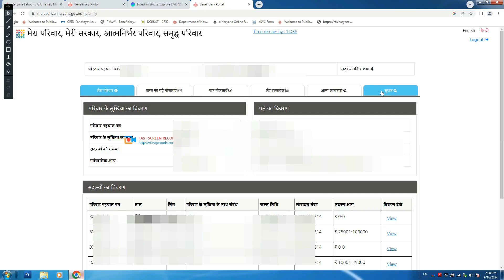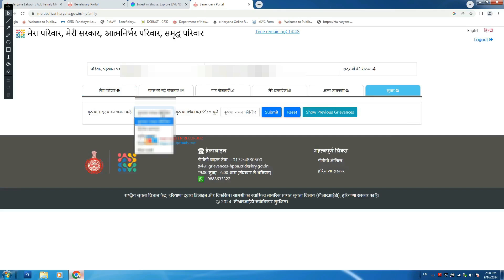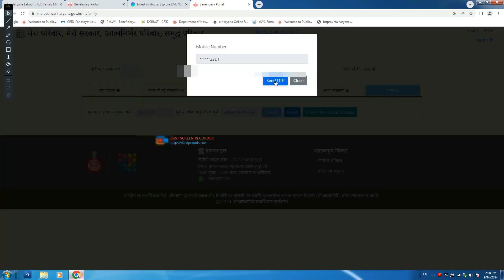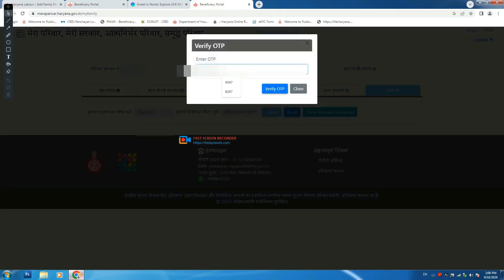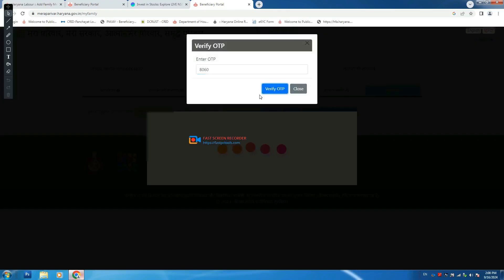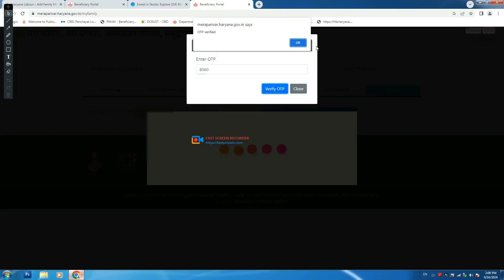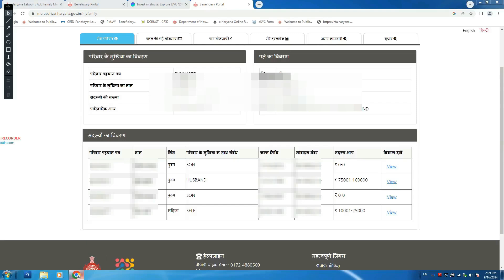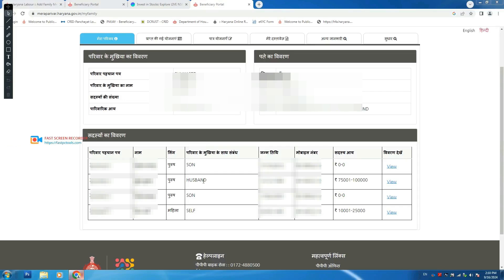फैमिली ID में मुखिया 2 मिनट में बदले/